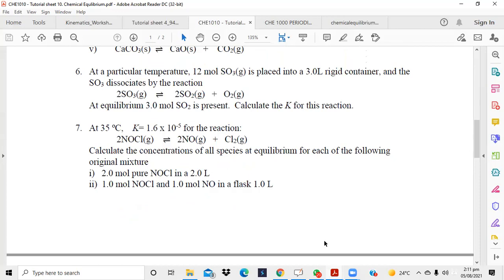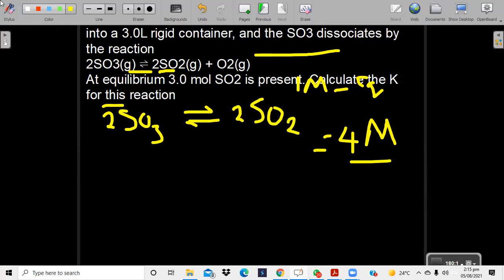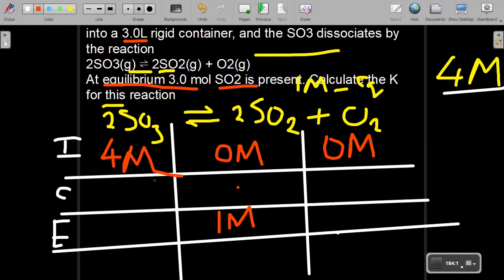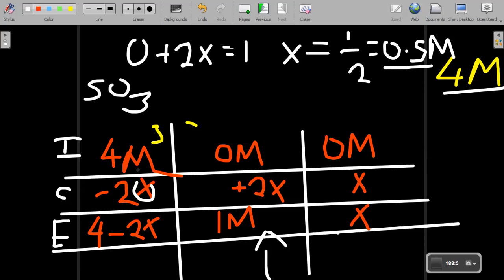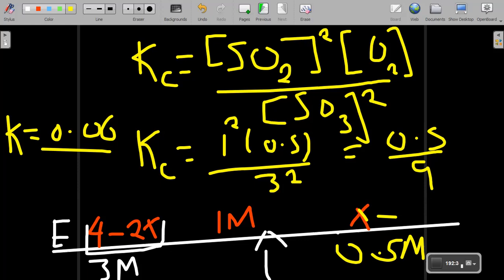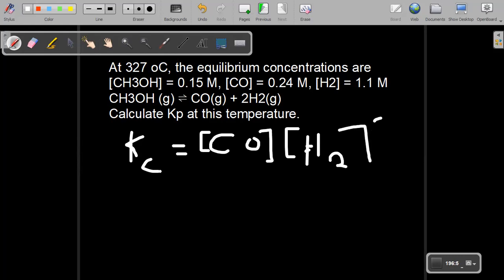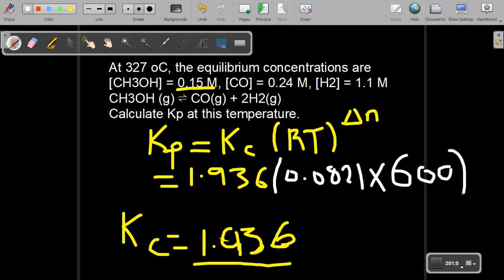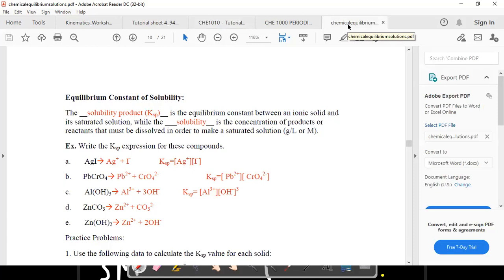CHEM 1010 chemical equilibria tutorial